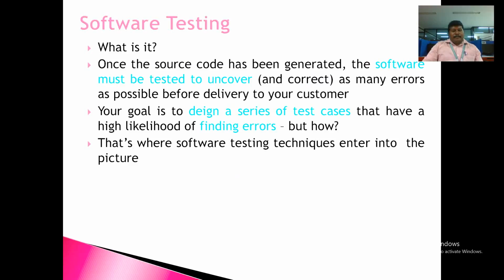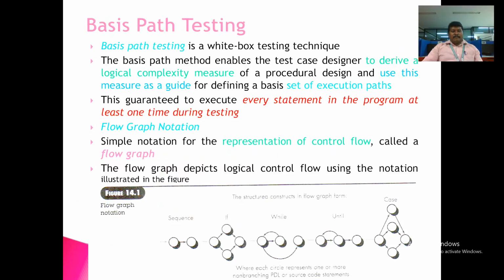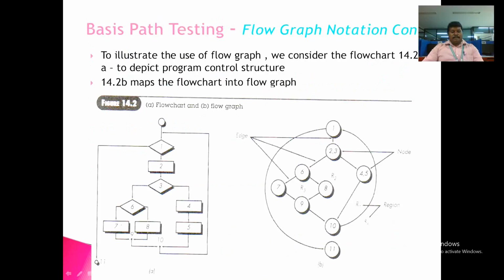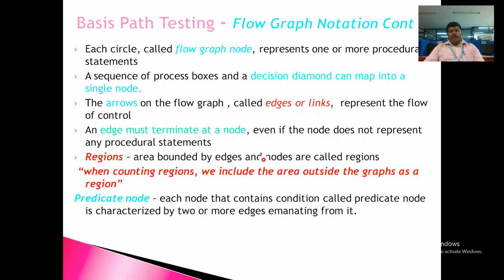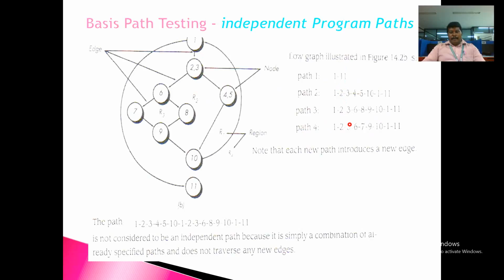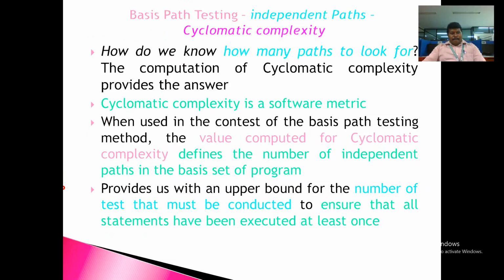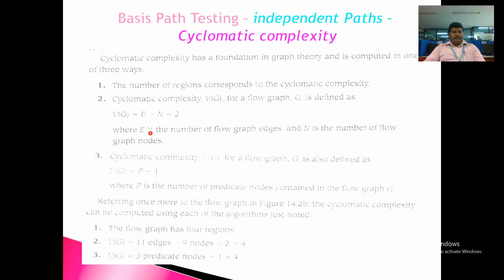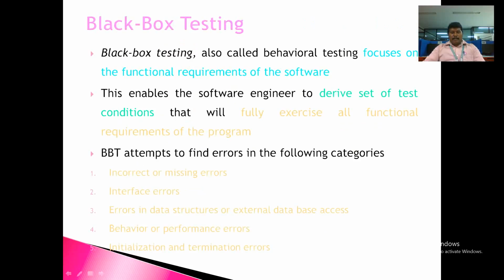Software Testing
Description about Software Testing Methods-White-Box Testing-Basis path Testing